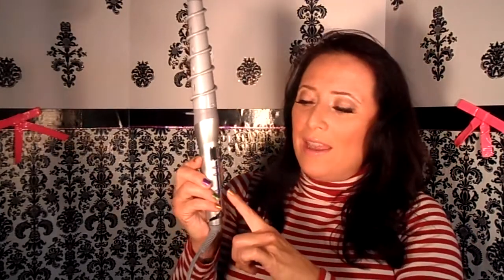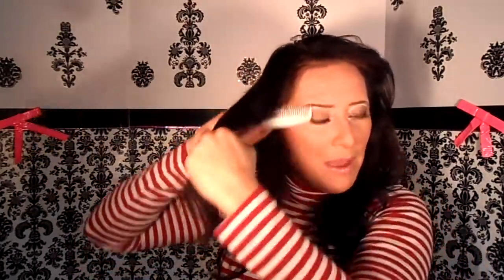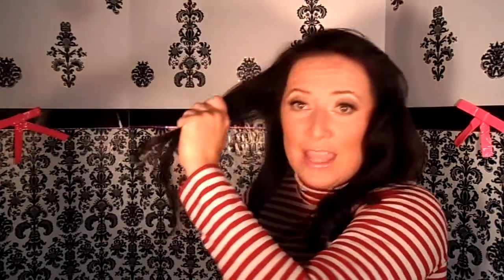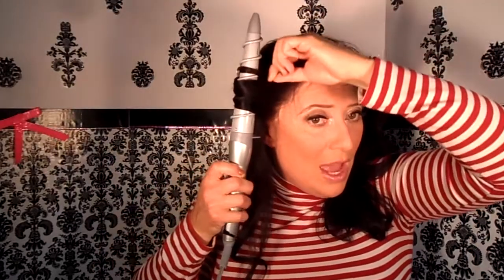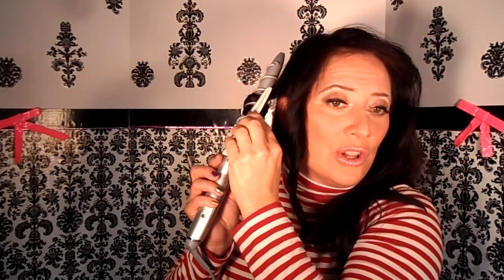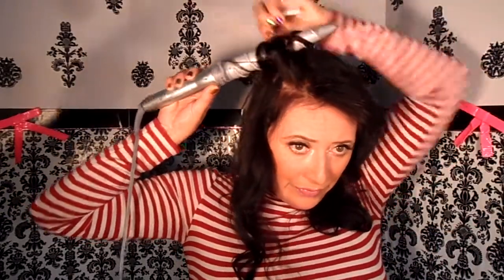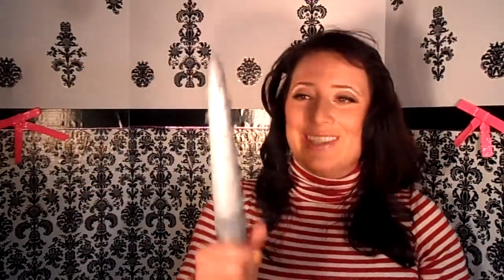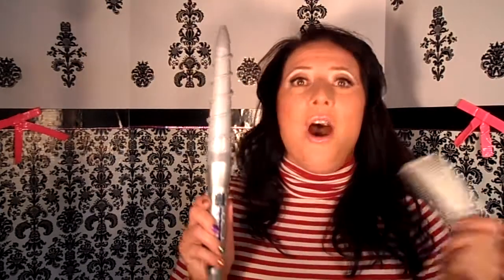John Frieda Spiral Curl iron-how-to-use with Makeup University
-enjoy this simple how to video demonstrating the spiral curl curling iron.